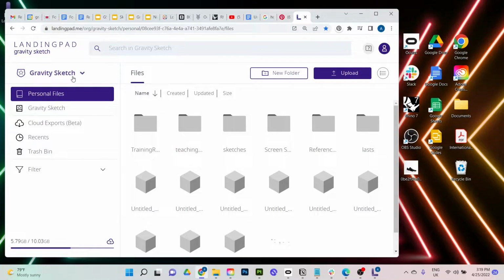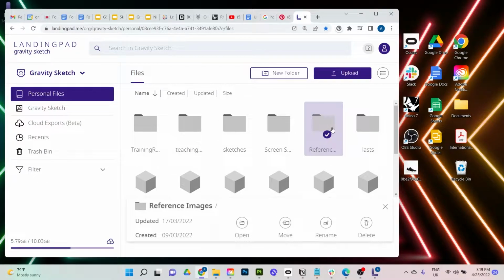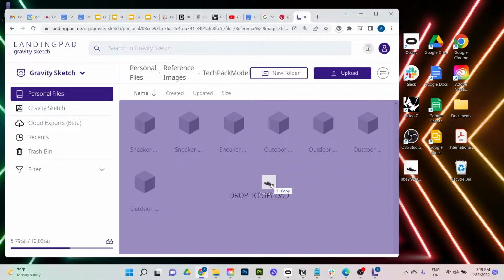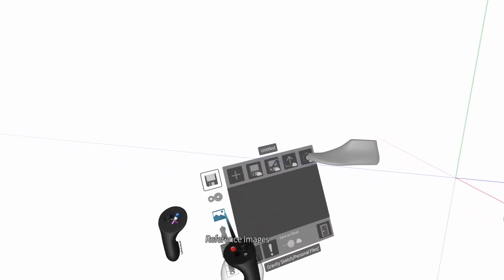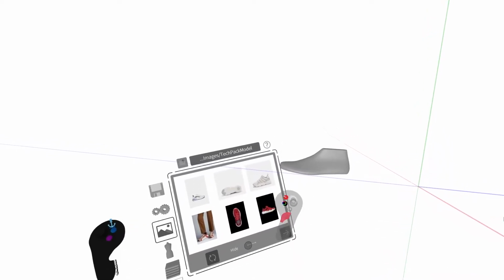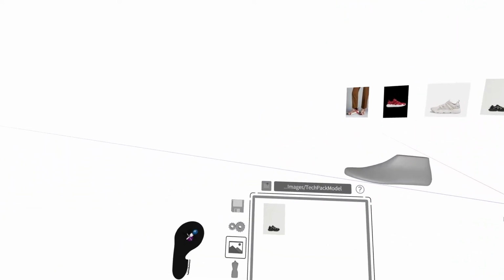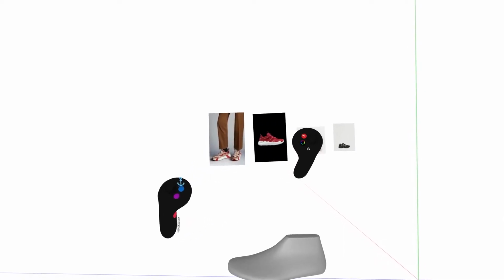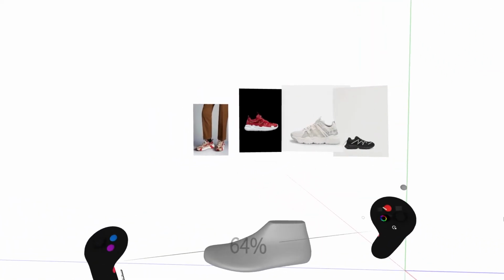Importing Inspiration Images - Tutorial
In this video we will show you how to save images to Landingpad for web and import them into Gravity Sketch.